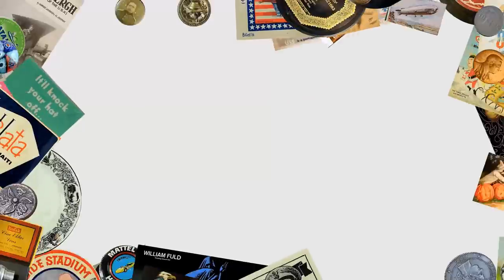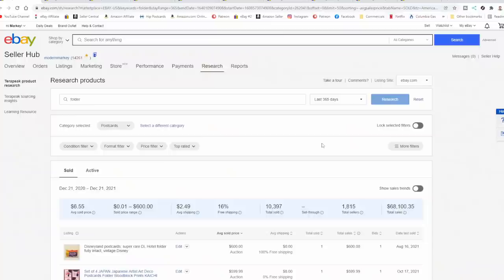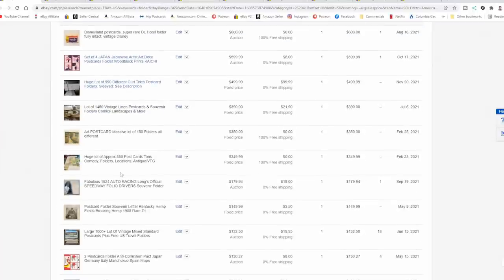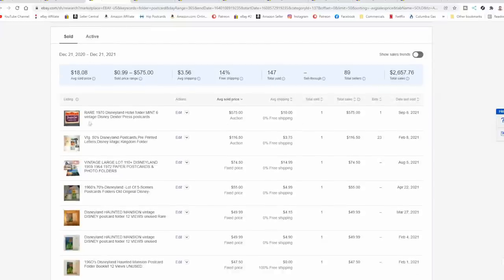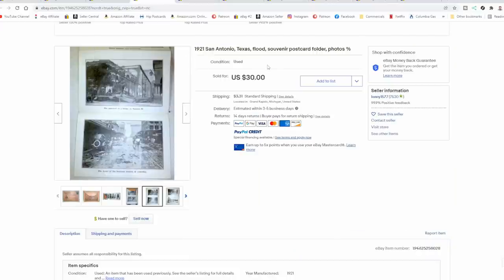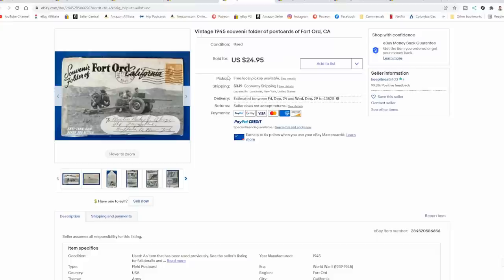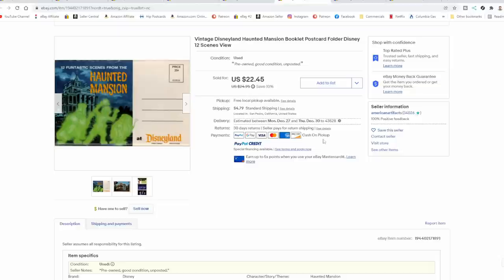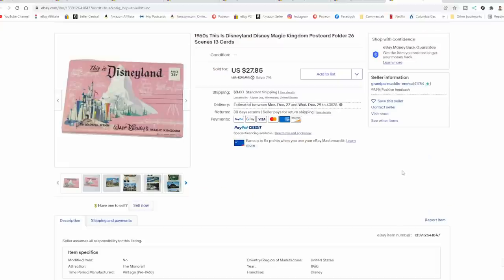These Really Aren't Worth Buying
Some of the Mailing Supplies We Use:
2" Table Top Tape Dispenser
2” Tape For Dispenser Above
6" X 9" poly mailing bags
10” X 14” & Larger Poly Mailing Bags